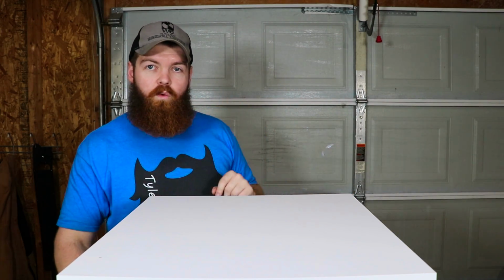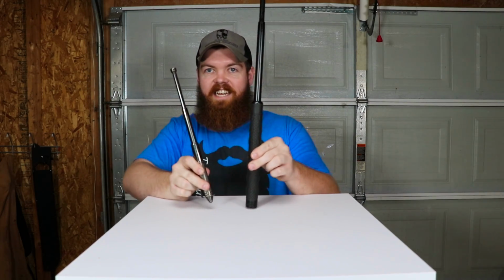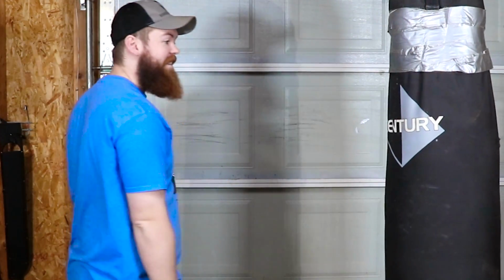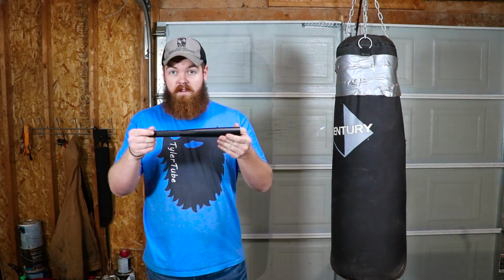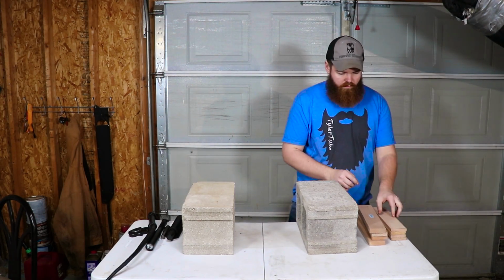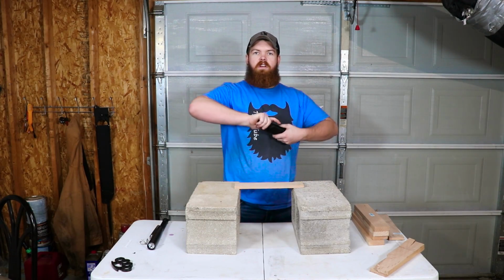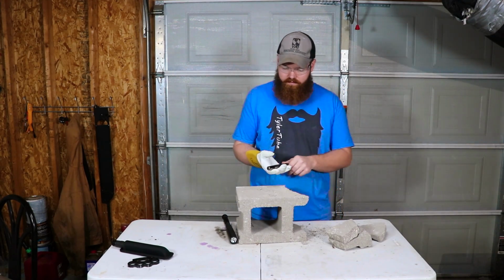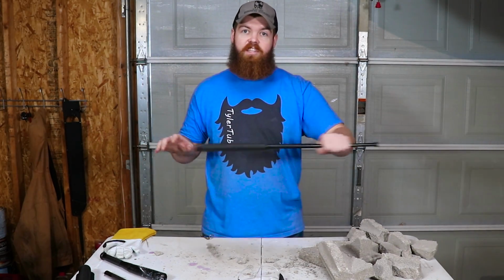Testing 5 Self Defense Weapons From Wish! - Wish Wednesday